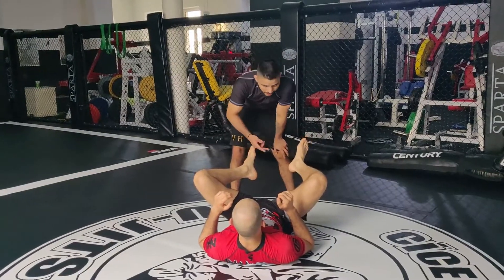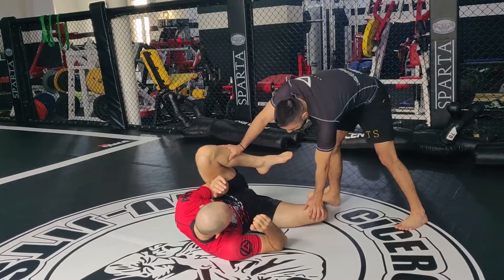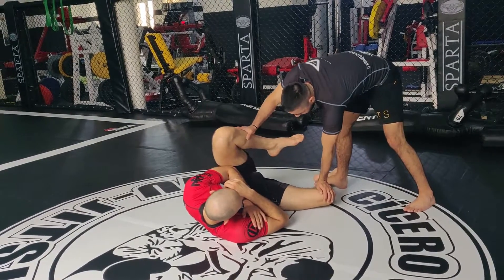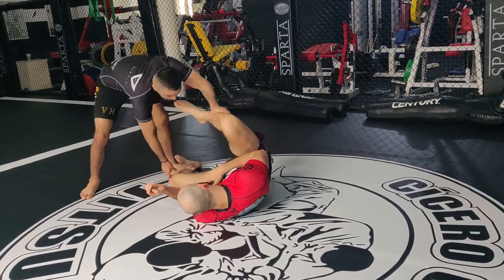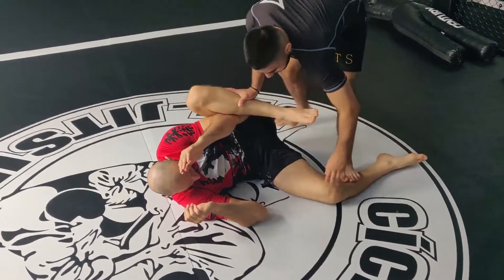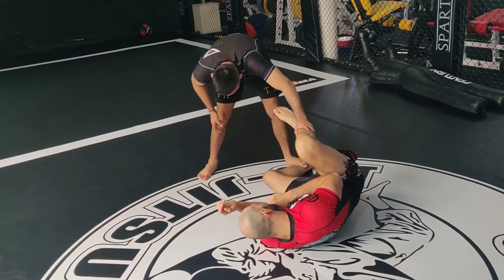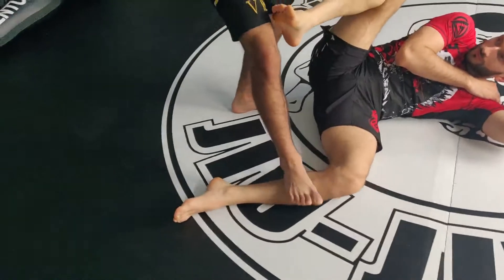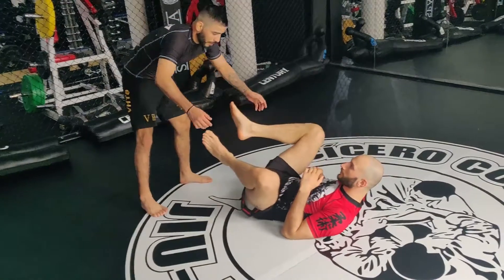Nogi Leg Stomp Pass Part 2 second step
If you like my Content please share it, like it and let me know what you think of it in the comment section.
Do you want me to upload techniques on Instagram as well?
If you want to support to grow the channel just share Videos you like on Facebook.
You wanna Train with me or take a private? Your are more than welcome to Train at my academy in Freiburg, Germany.